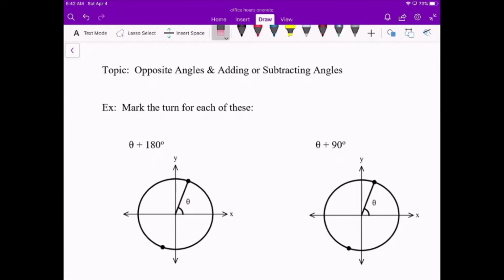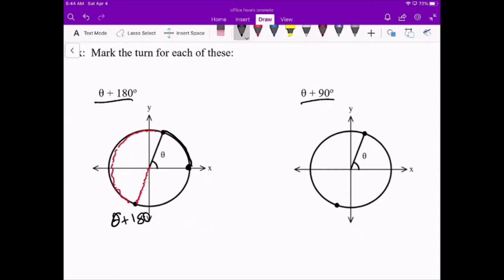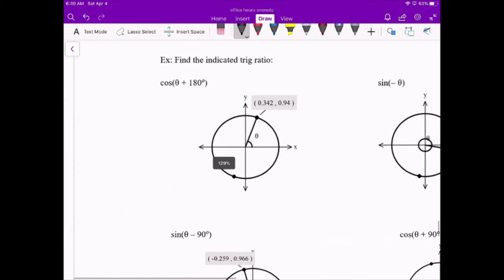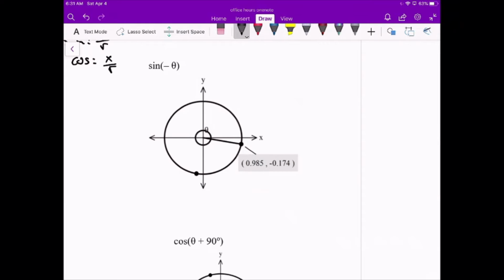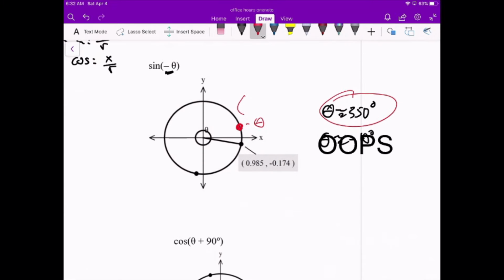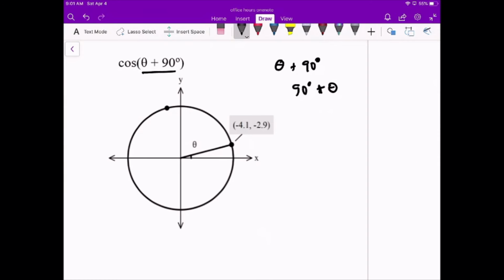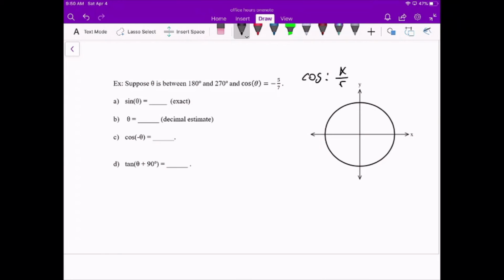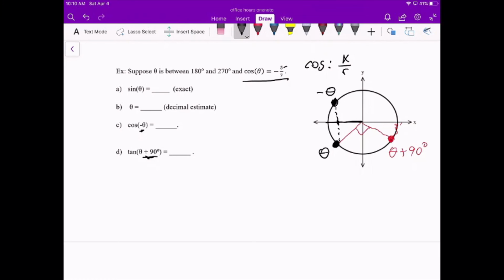trig #4 theta, -theta, theta +/- 90